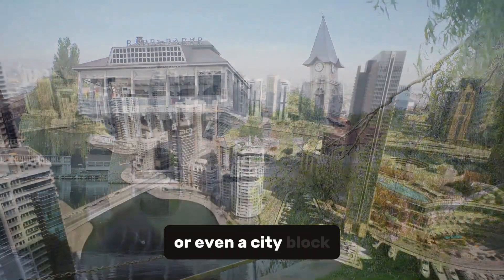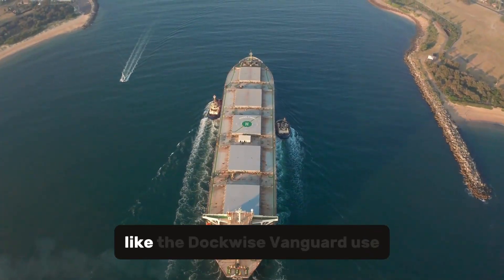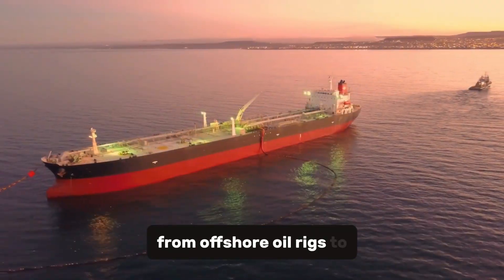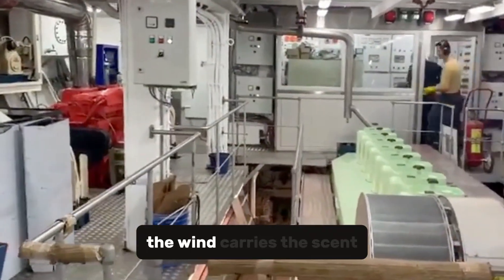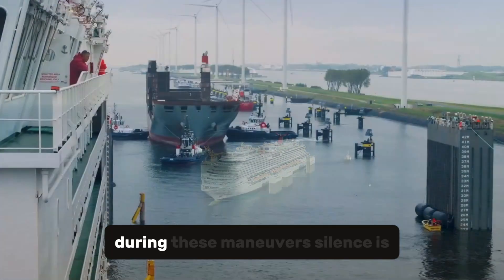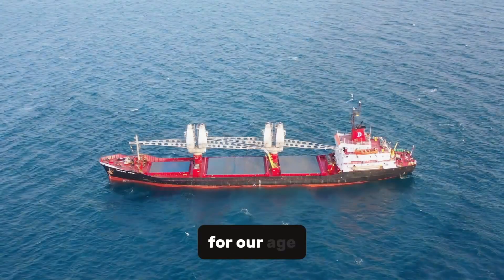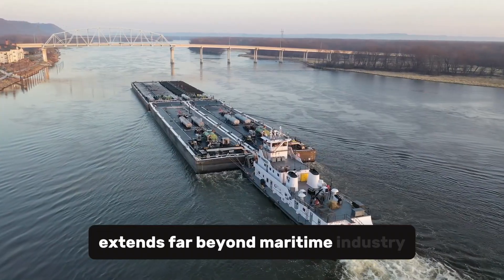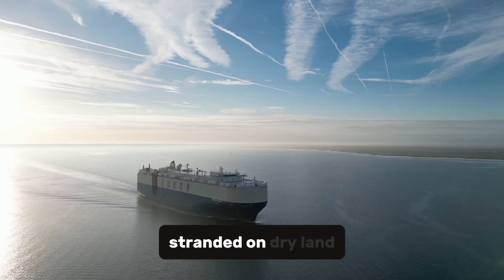GIANT Floating Structures That Can Move ENTIRE Cities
Explore the mind-boggling concept of giant floating structures that have the potential to relocate entire cities. Imagine a future where urban areas can be picked up and moved to a different location, providing a solution to issues like overpopulation, climate change, and natural disasters. These colossal floating structures would be equipped with cutting-edge technology, allowing them to support the infrastructure and needs of a city, including homes, offices, and amenities. Join us as we delve into the possibilities and challenges of such an innovative idea, and discover how it could revolutionize the way we think about urban planning and city development. From the design and engineering of these structures to the potential impact on society and the environment, we'll examine every aspect of this fascinating concept. Get ready to be amazed by the possibilities of giant floating structures that can move entire cities.